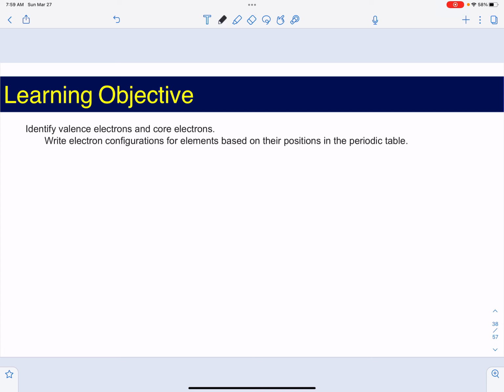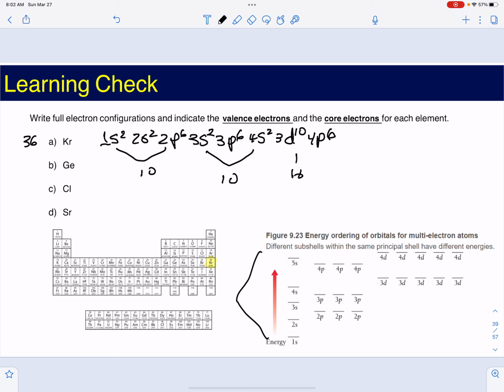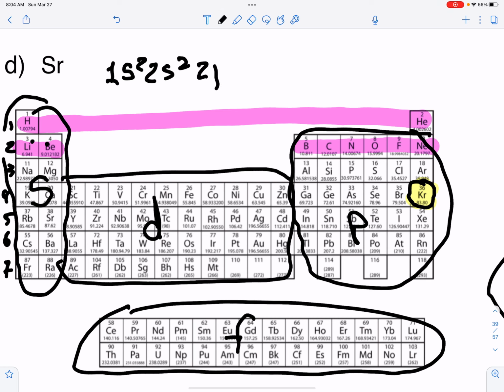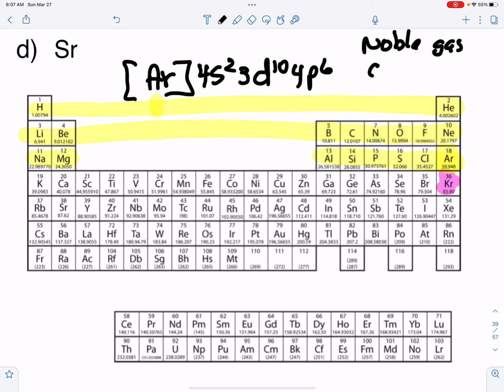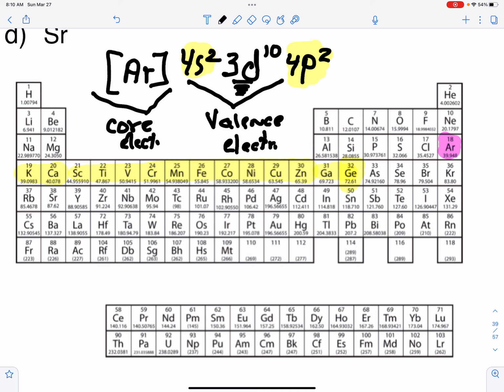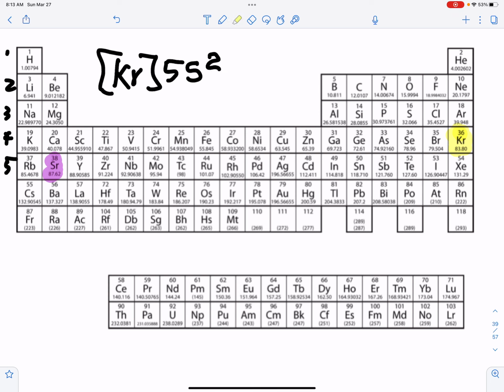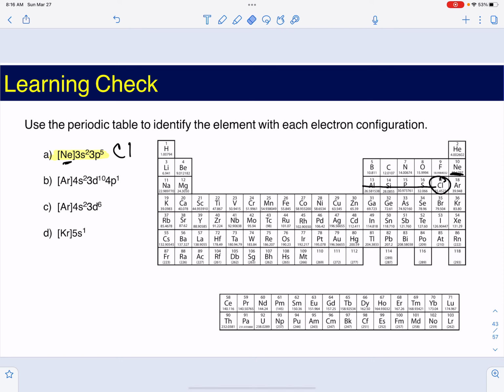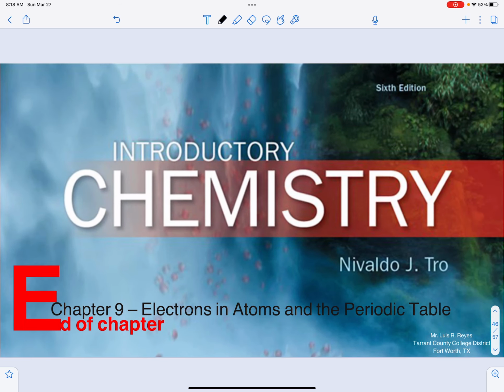Chapter 9D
Noble gas electron configuration
Core and Valence Electrons